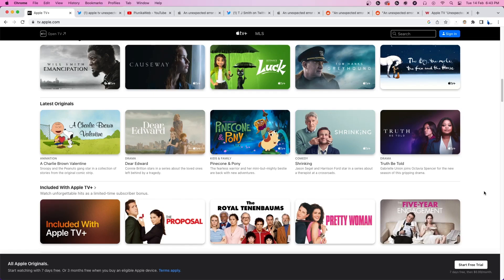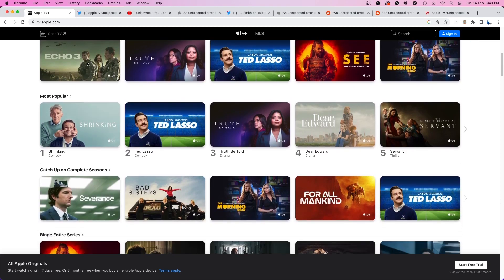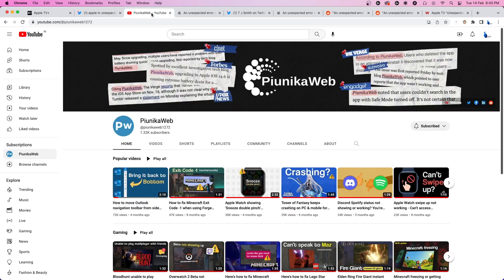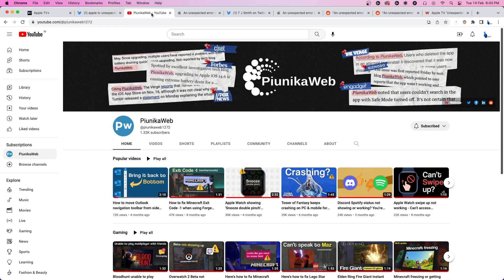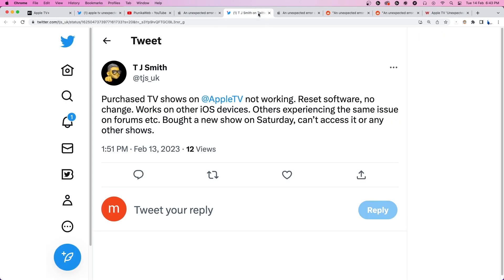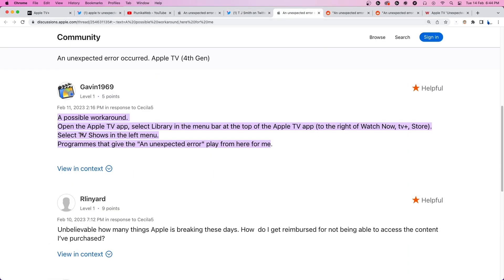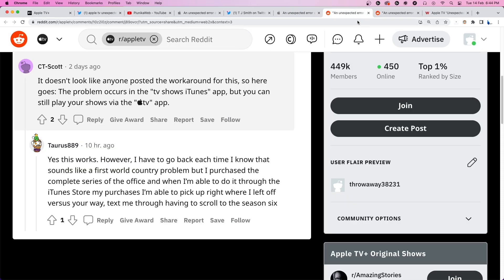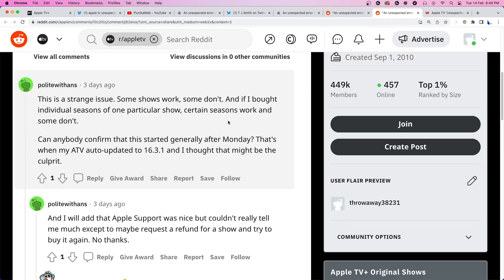Apple TV 'Unexpected error' troubling users while watching purchased shows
Some Apple TV users are coming across an issue where they are receiving an unexpected error on purchased shows. Here's a workaround inside.